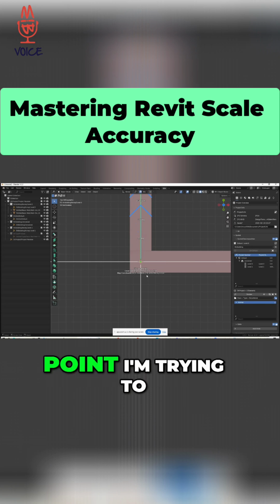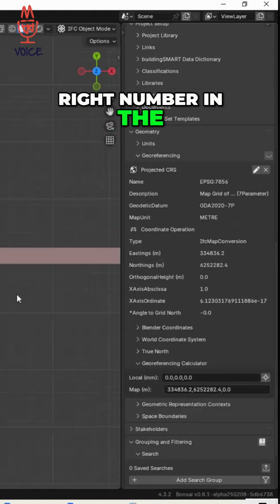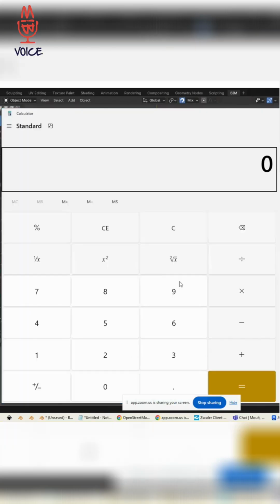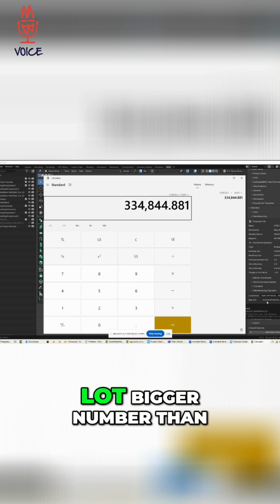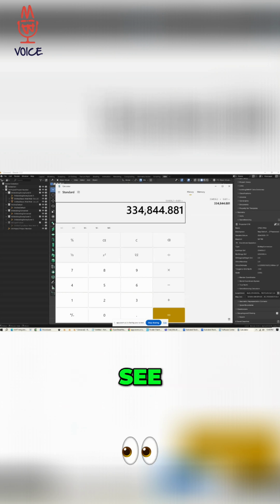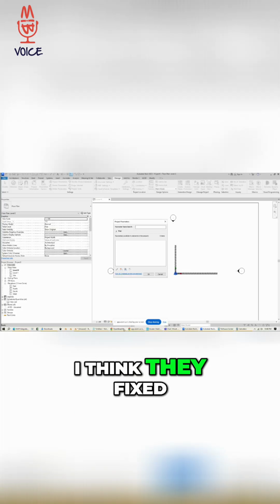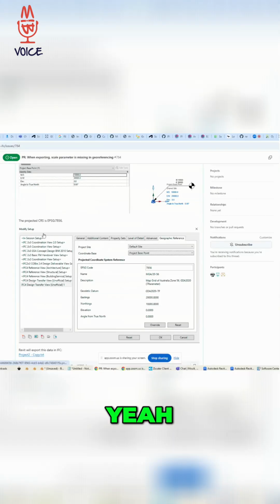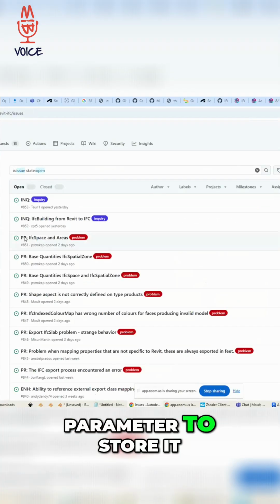Mastering Revit Scale Accuracy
🚨 Curious about the Bonsai Bootcamp and want to learn more?

Book this free 30-minute 1:1 call with me to get a clear overview of what the Bootcamp includes, how it works, and how it can help you work smarter with IFC and Bonsai. We’ll explore whether it aligns with your current workflow and goals.

No pressure. Just a focused conversation to help you decide if it’s the right step toward improving your openBIM workflow and getting more value from your data.

Petru Conduraru
Helping BIM professionals master IFC, Bonsai and openBIM workflows